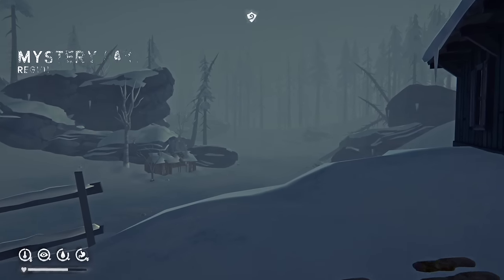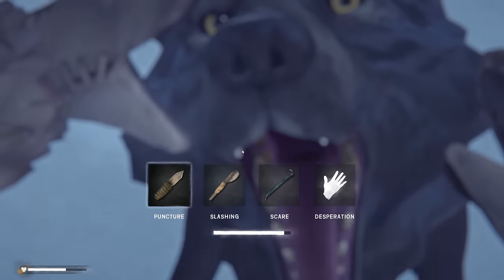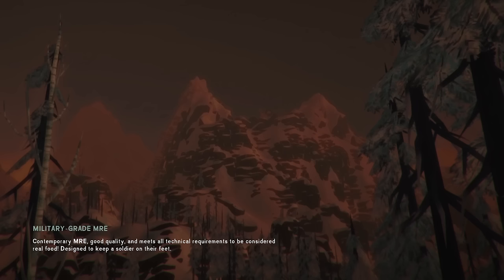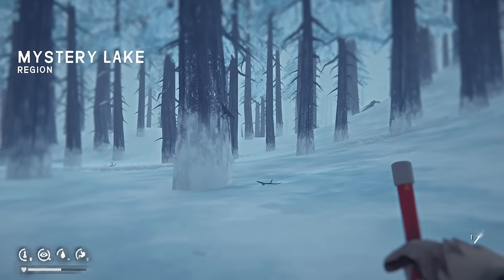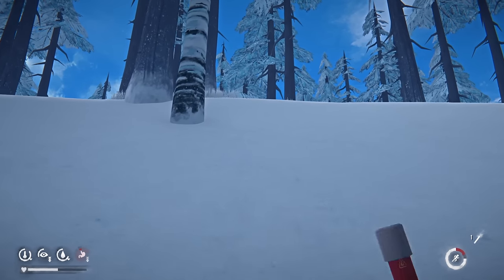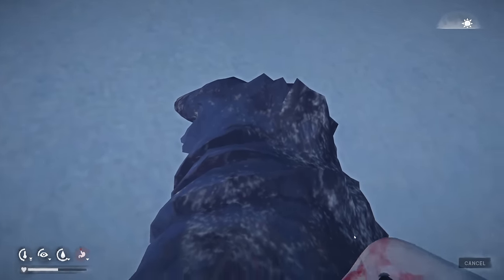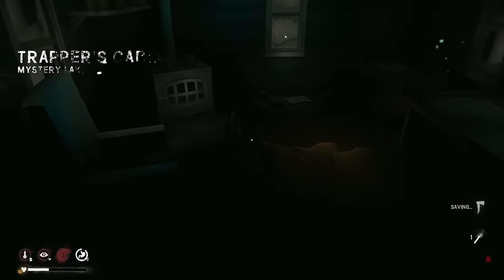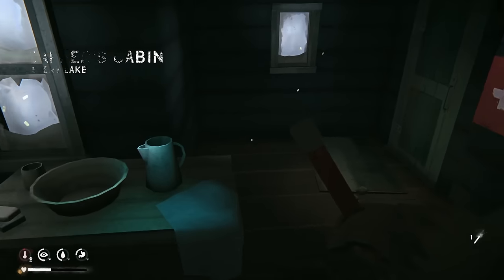The Long Dark - Interloper 500 - Part 42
After surviving The Long Dark for 500 Days on Stalker mode...it's time to try the same on Interloper. There will be no firearms, looted hatchets or knives. We must make our own defenses and tools in order to survive this self-imposed challenge. It's time to see if we achieve victory or die a horrible death like everyone else on Great Bear Island.

The Long Dark Interloper is the hardest mode in Sandbox mode (The other difficulties are Pilgrim, Voyager and Stalker). The game describes that this mode is "For expert players looking for the ultimate wilderness Survival challenge."

In The Long Dark Interloper difficulty, you start with the most minimal resources, supplies are very scarce and Wildlife is rare, but it is more dangerous

- Interloper was a new game difficulty, introduced in v.364.
- The world becomes more hostile to you as you play. Global temperature drops, wildlife and fuel resources become more scarce, and Blizzards become more frequent.
- Apart from the Hacksaw and Hammer, which spawn rarely in the world, you need to create all your own improvised tools (ex. Hatchets, Knives, etc.).
- The best Clothing and Food items do not spawn.
- Wolves are more rare, but also more deadly.
- Wildlife becomes more rare over time.
- There are no firearms in the world.

Accurize's PC Specs:

OS: Windows 10 Home
CPU: AMD Ryzen 7 2700X 3.70 GHz
RAM: 16 GB
GPU: NVIDIA RTX 2080Ti
PRIMARY STORAGE: Samsung SSD 970 EVO 250 GB
KEYBOARD: Corsair Vengence K65
MOUSE: Razor Death Adder Elite
MIC: Shure SM-58
RECORDING SOFTWARE: OBS
VIDEO EDITING: Sony Vegas Pro 16
PHOTO EDITING: Adobe Photoshop 13